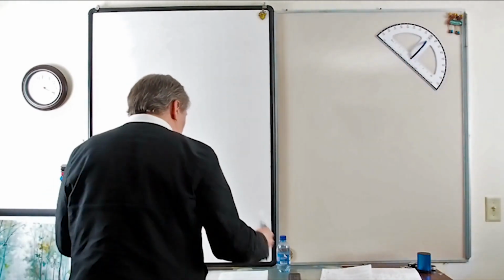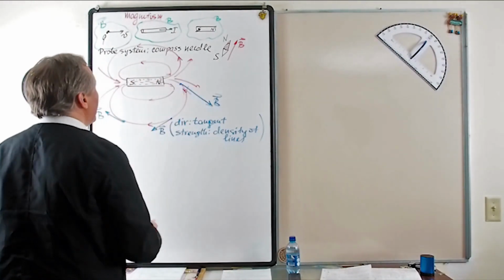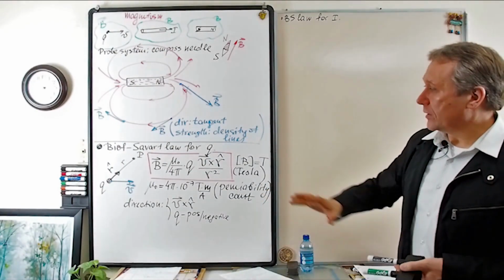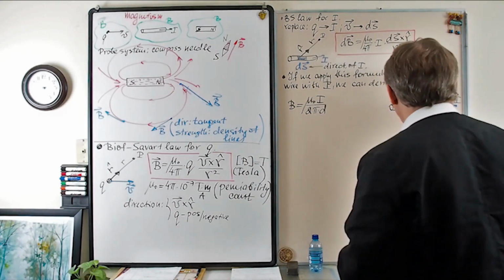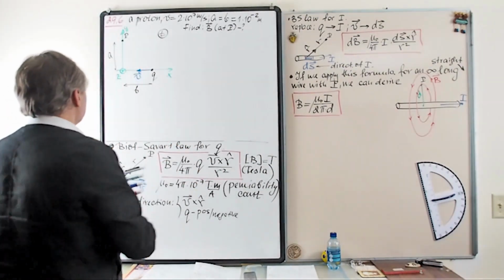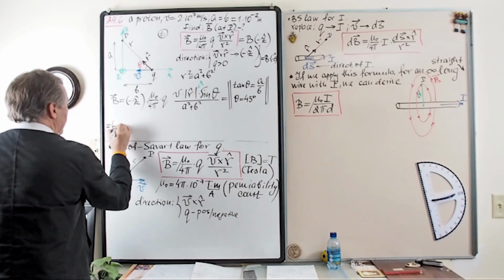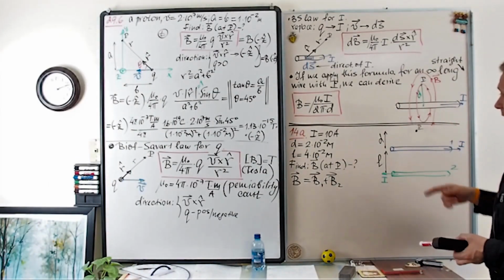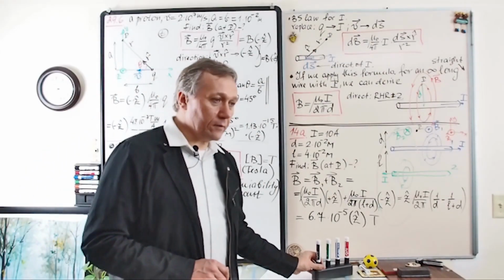Physics 2 Recitation Class March 30, 2020